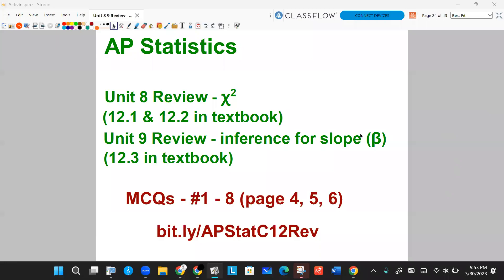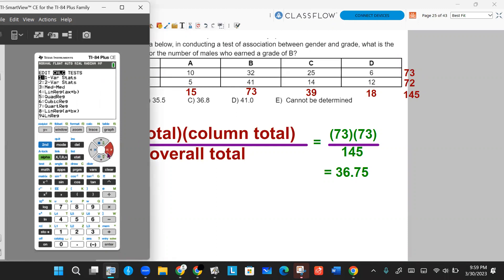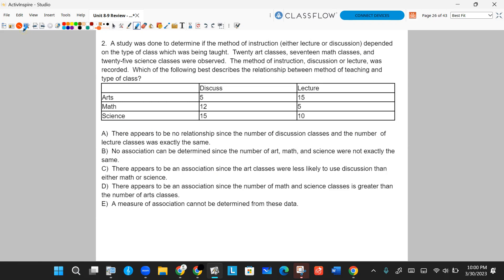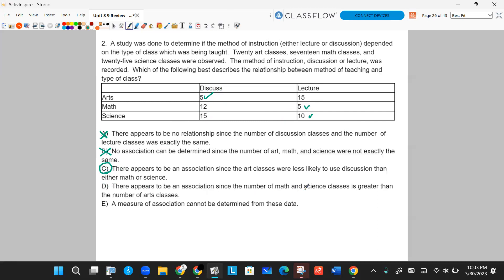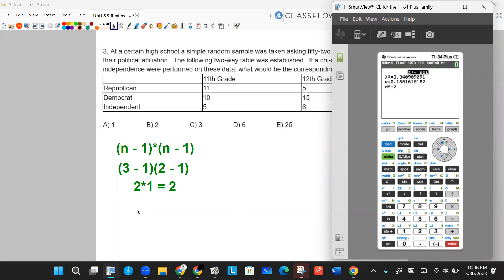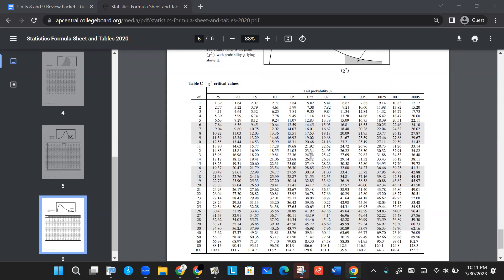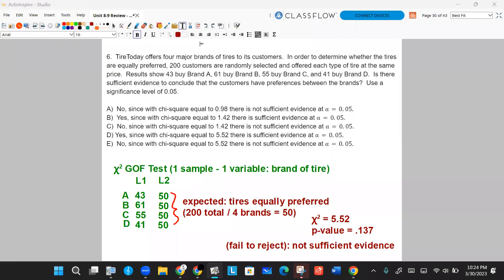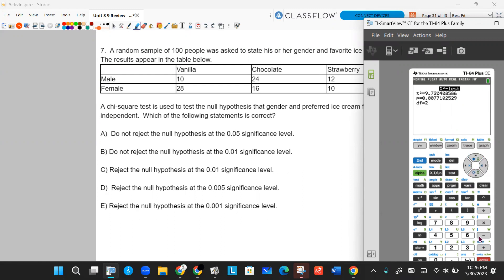AP Stats - Unit 8 Review - MCQs - χ2 tests